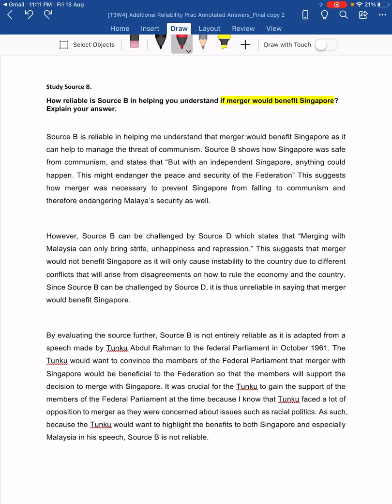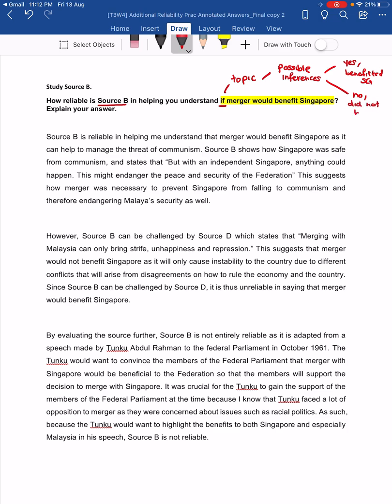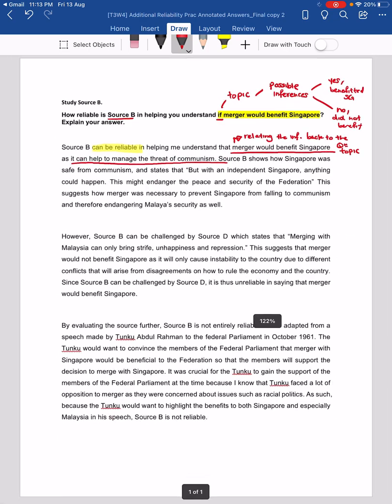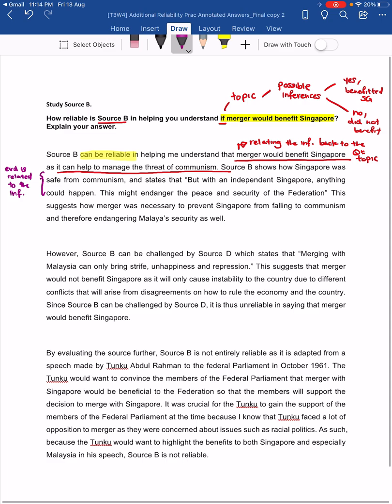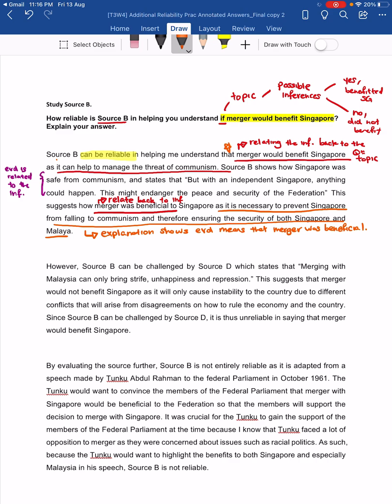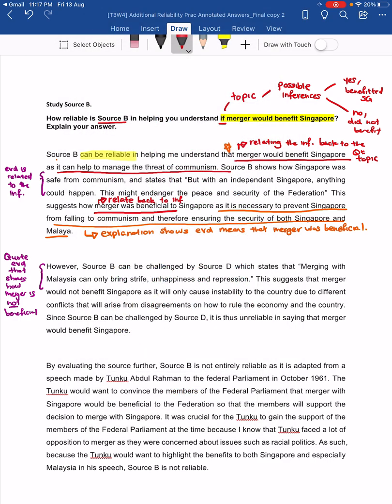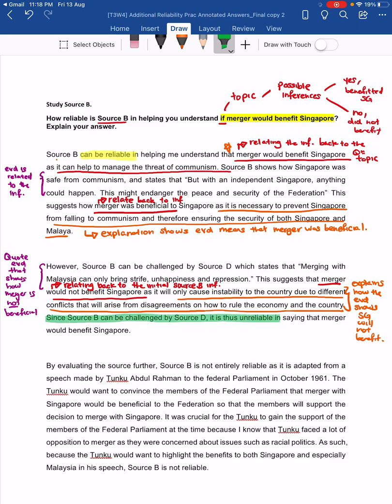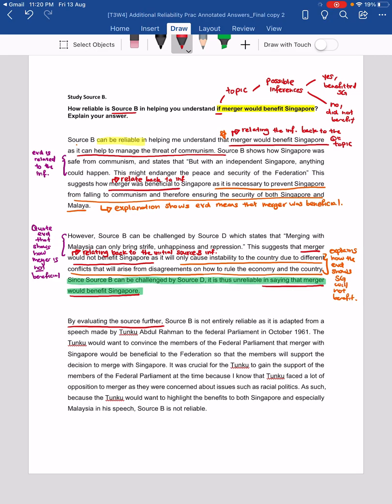SBQ Skills Clinic: Reliability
Analysing the reliability of a source using sources related to the reasons for merger of Singapore.